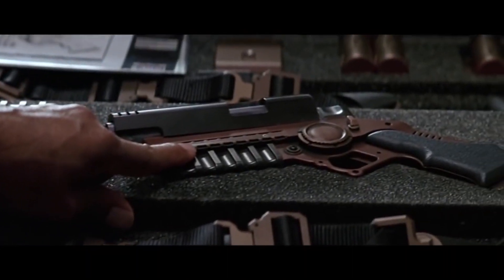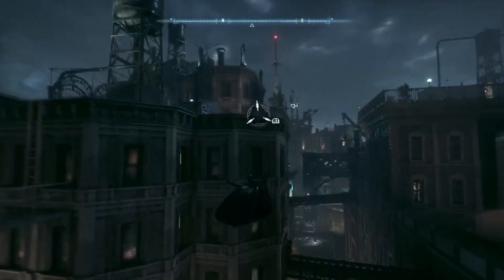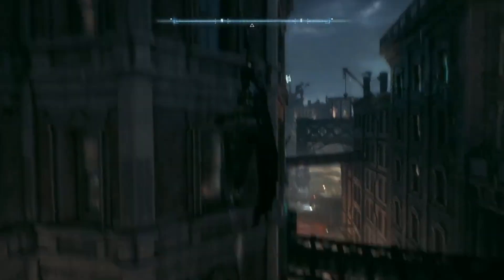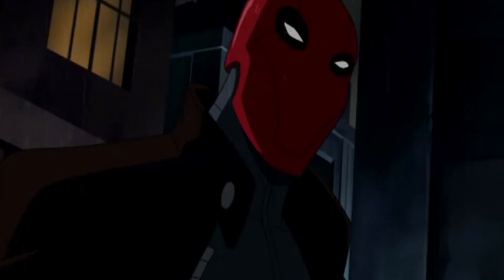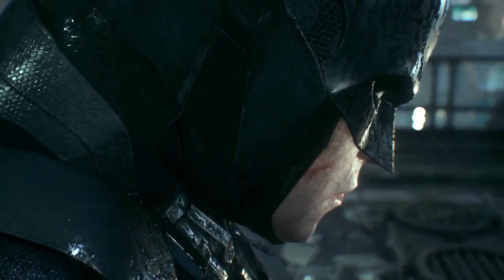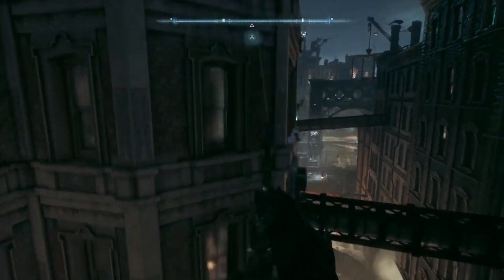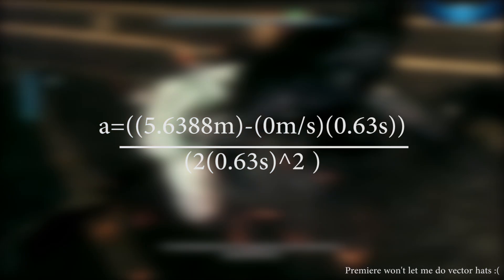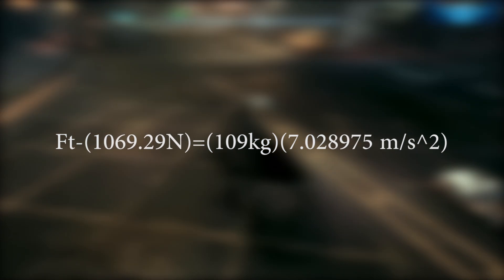Fast Physics - Grapnel Gun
We discuss the science of the grapnel gun from Batman Arkham Knight!